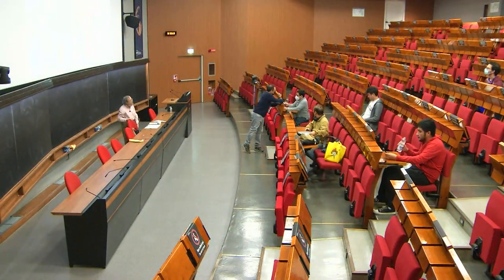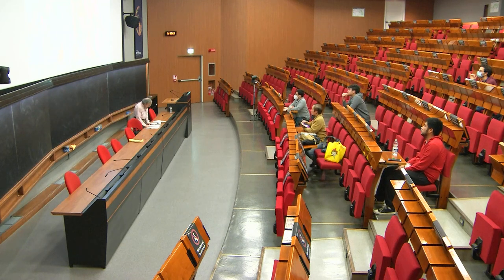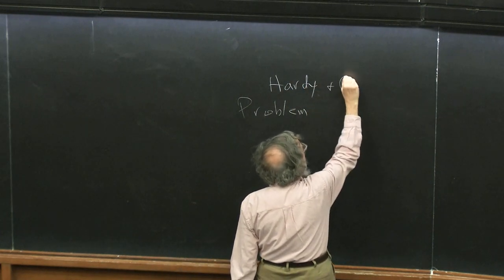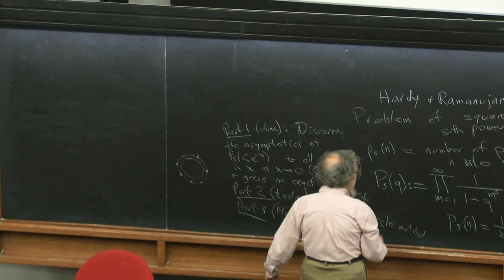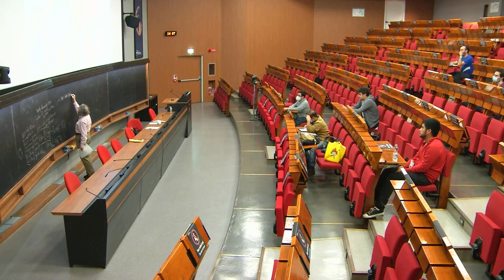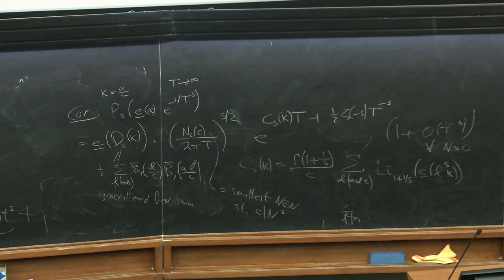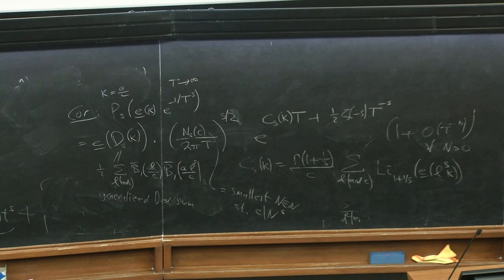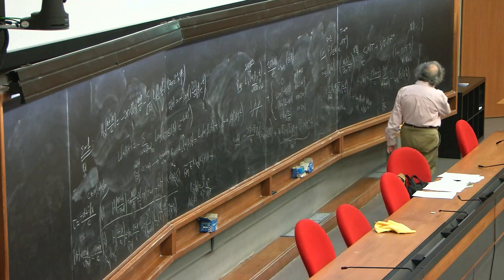SISSA/IGAP Lecture on "Standard and less standard asymptotic methods" Lecture 10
Speaker: Don Zagier (ICTP-MPIM-SISSA)

Description:
In every branch of mathematics, one is sometimes confronted with the problem of evaluating an infinite sum numerically and trying to guess its exact value, or of recognizing the precise asymptotic law of  formation of a sequence of numbers {A_n} of which one knows, for  instance, the first couple of hundred values.  The course will tell a number of ways to study both problems, some relatively standard (like the Euler-Maclaurin formula and its variants) and some much  less so, with lots of examples.   Here are three typical examples: 1. The slowly convergent sum  sum_{j=0}^\infty (\binom{j+4/3}{j})^{-4/3}   arose in the work of a colleague.  Evaluate it to 250 decimal digits. 2.  Expand the infinite sum  \sum_{n=0}^\infty (1-q)(1-q^2)...(1-q^n) as  \sum A_n (1-q)^n, with first coefficients 1, 1, 2, 5, 15, 53, ... Show numerically that  A_n  is asymptotic to  n! * a * n^b * c  for some real constants a, b and c, evaluate all three to high precision, and recognize their exact values. 3.  The infinite series  H(x) = \sum_{k=1}^\infty sin(x/k)/k  converges for every complex number x.  Compute this series to high accuracy when x is a large real number, so that the series is highly oscillatory.